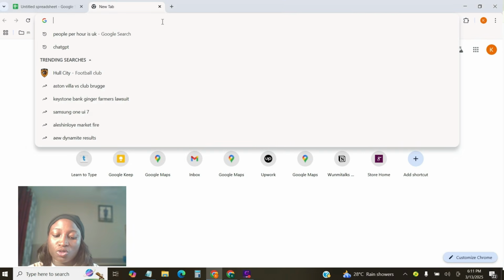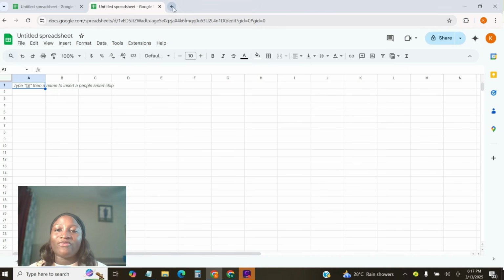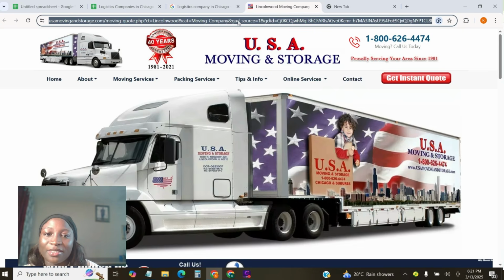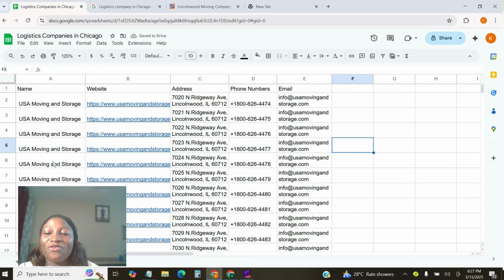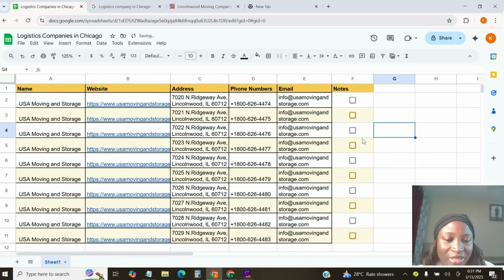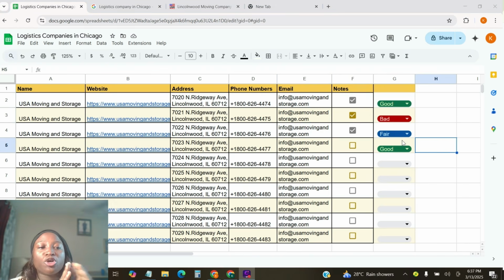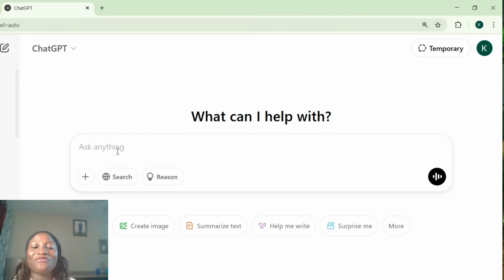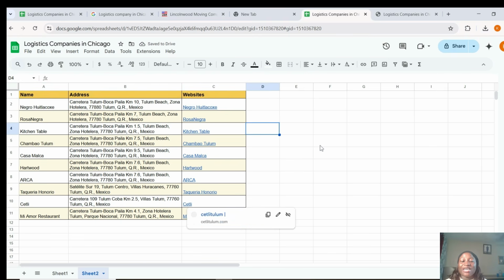Free Data Entry Course + (5 Top Hidden Data Entry Websites to kickstart your career)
If you're looking to get started in data entry, this video is all you need! Watch until the end for a complete, detailed data entry course that will help you launch your career as a data entry specialist. There's no need to buy any courses after watching this, this video covers everything you need to know. Plus, I’ll share the best hidden websites for applying to data entry jobs, making it easy for you to get started right away.